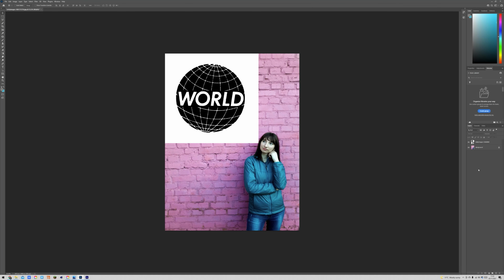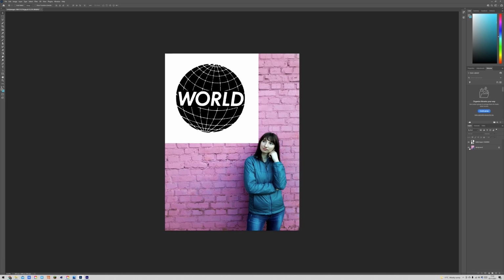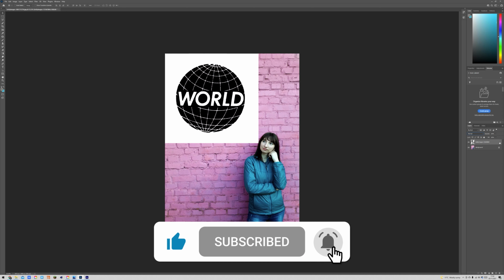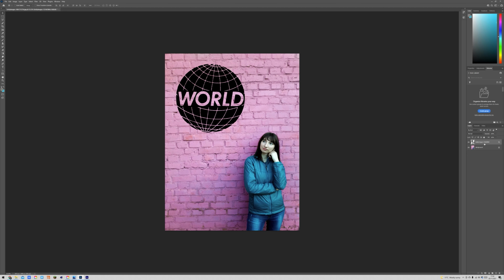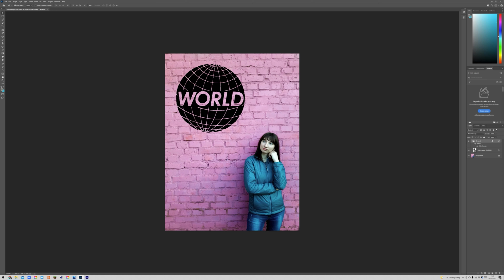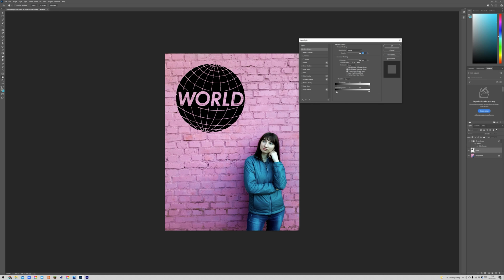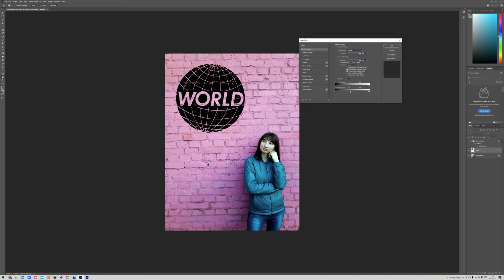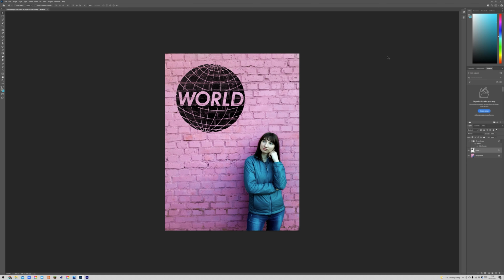Quick Tip - Blending Smart in Photoshop 👌👌👌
In this quick tip I'll show you how to blend smart in photoshop. How to subtract either black or white using blend modes while retaining you're ability to swap out colours.